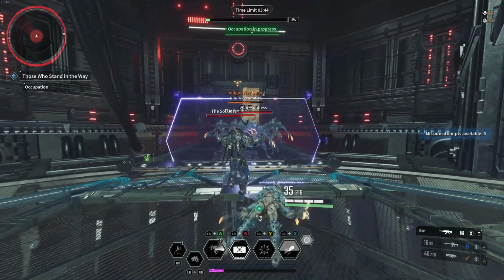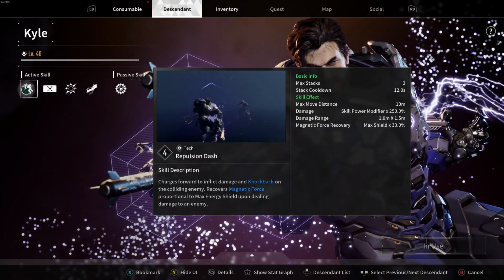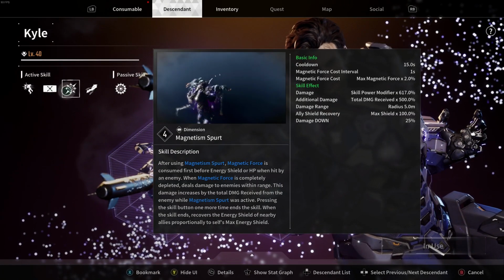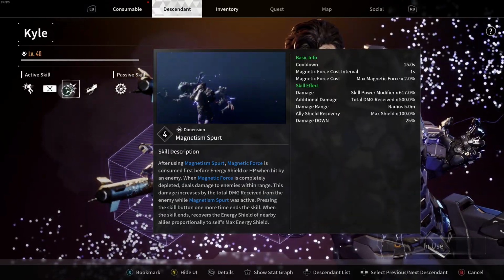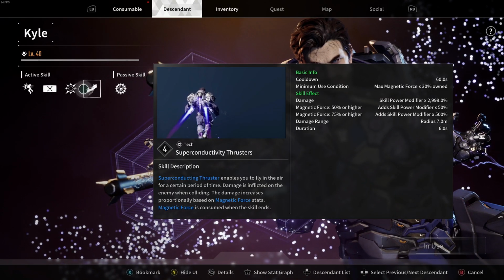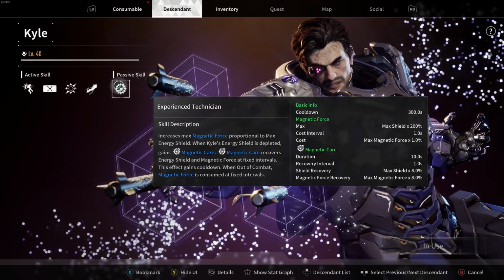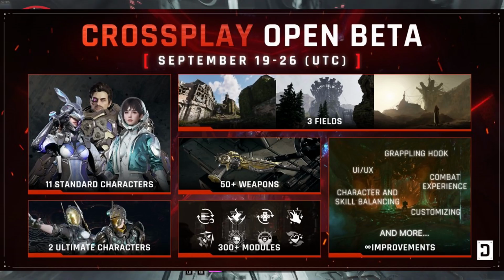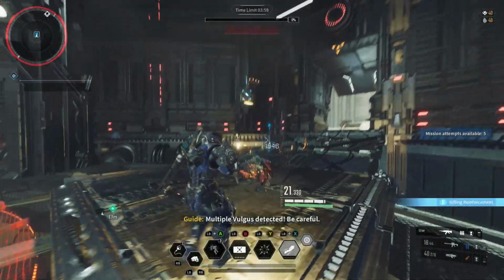The First Descendant - KYLE is POWERFUL & Takes the Battle to the Sky's! Prepare to be AMAZED!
Thanks for NEXON for letting me play the First Descendant early during a Early Access Playtest. This is a free third-person cooperative action RPG shooter featuring high-quality graphics. Experience the fun of strategic boss fights through 4-player co-op and various unique characters, exciting gunplay, and looting.